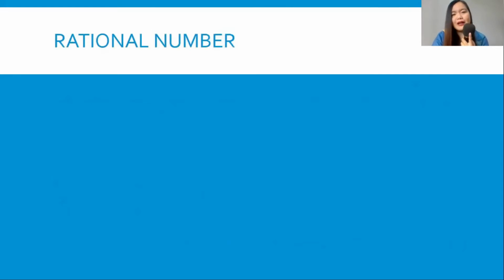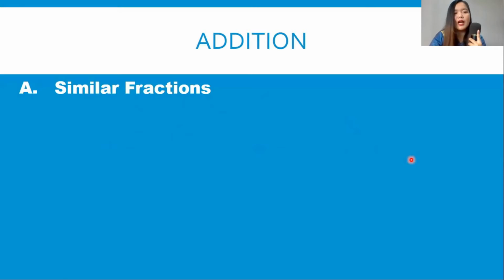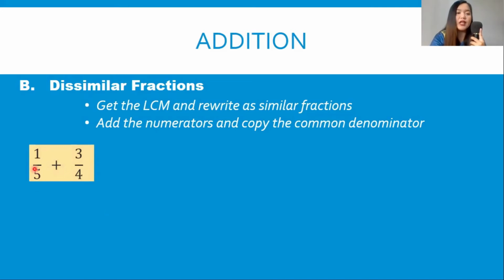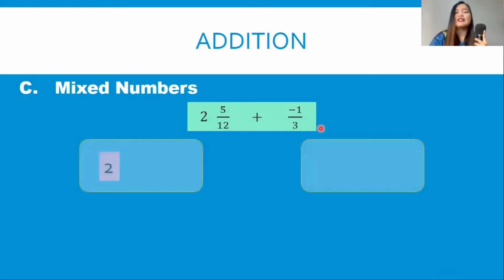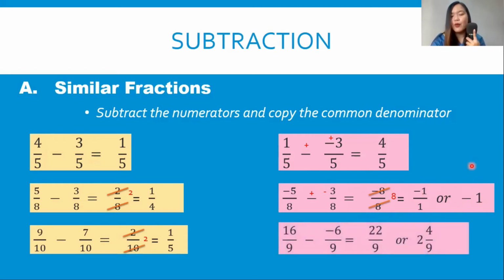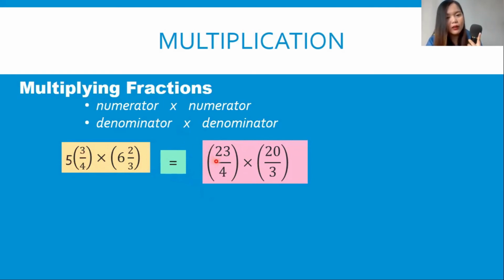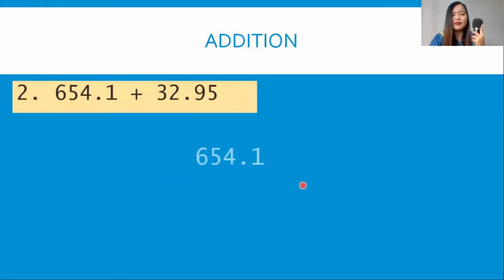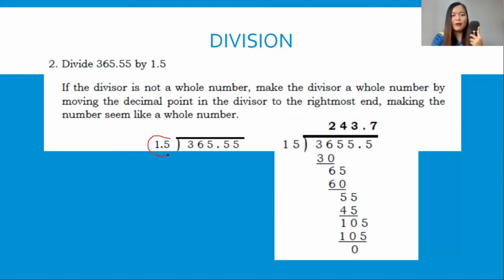OPERATIONS on RATIONAL NUMBERSS | Aubrey Bagasol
Hi beshiecakes.
Meron na naman tayong bagong lesson.

Sana makatulong sa inyo.

No hate, just LOVE.